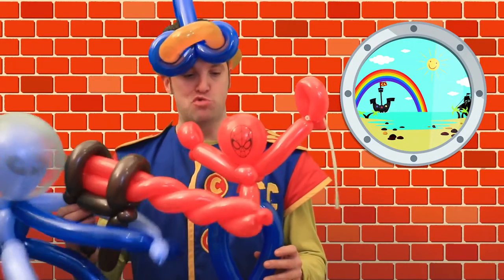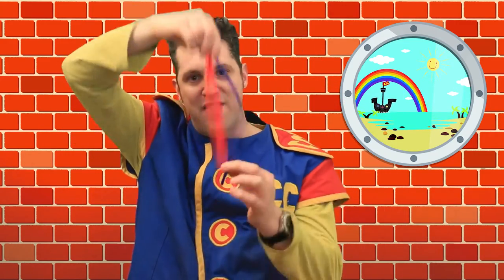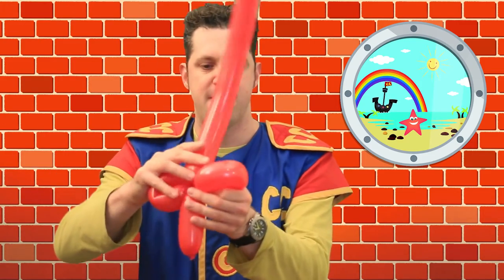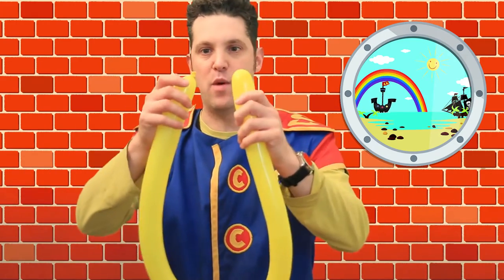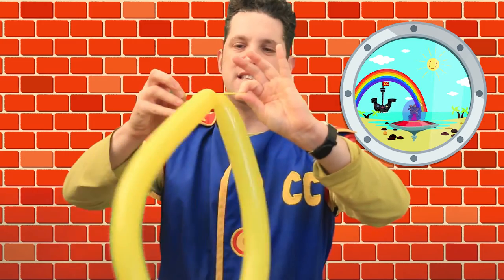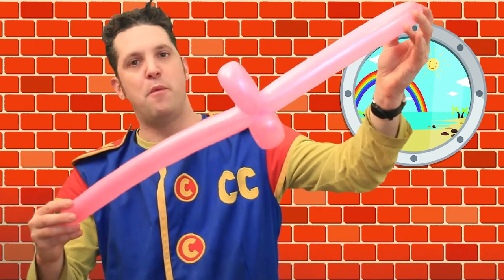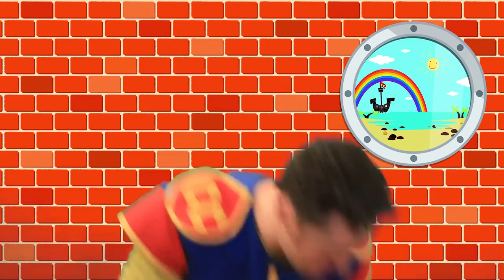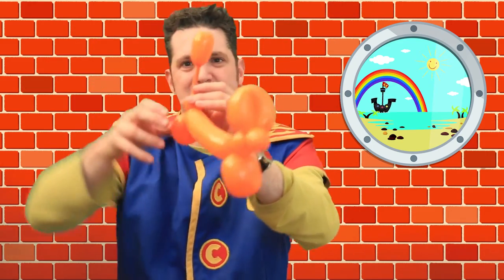How to make balloons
EPISODE 02: BALLOONATIC (Basic Balloon Twisting Tutorial)

You and your kids can learn how to twist some great and simple balloons with Captain Calamity.

Captain Calamity presents a weekly show for kids live from the Lollipop Lighthouse in Chocolate Button Bay. In this show he teaches some great and simple balloon models that kids and adults can learn and do quickly.